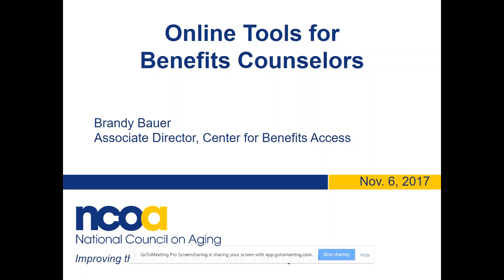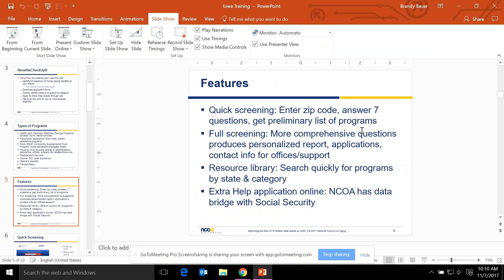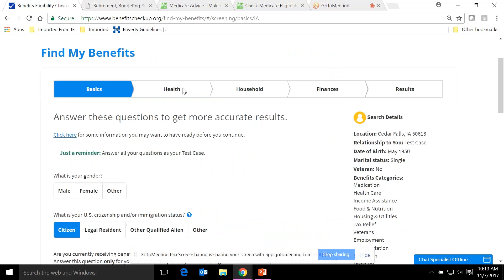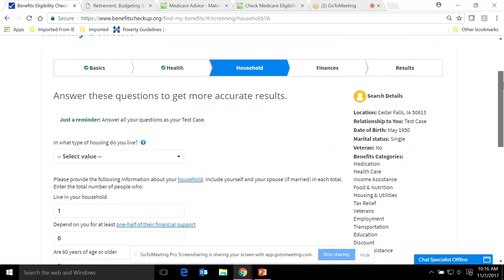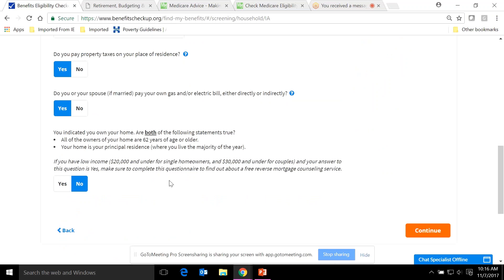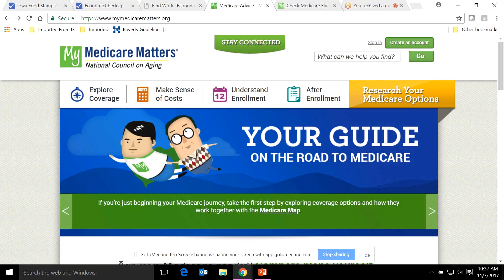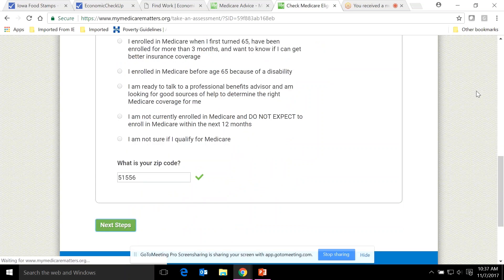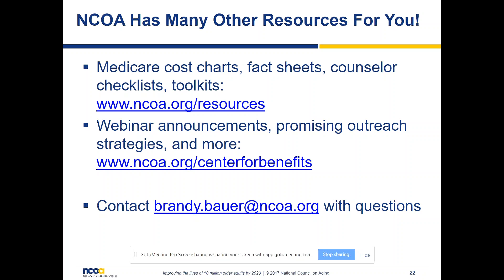Webinar: NCOA Online Tools for Benefits Counselors (11/07/2017)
Required viewing for AAA staff participating in 2017-18 MIPPA contract who screen for LIS/MSP. Suggested viewing for all AAA staff.